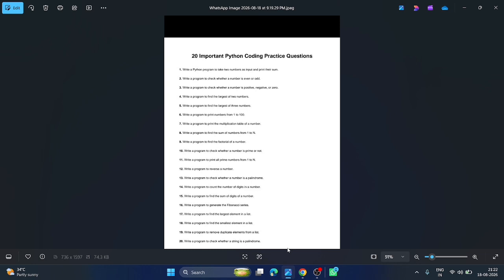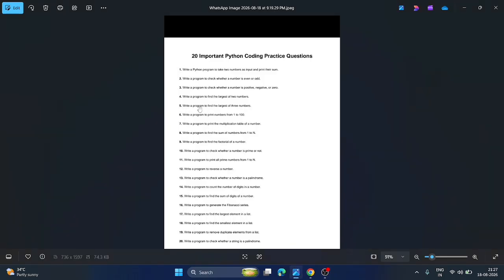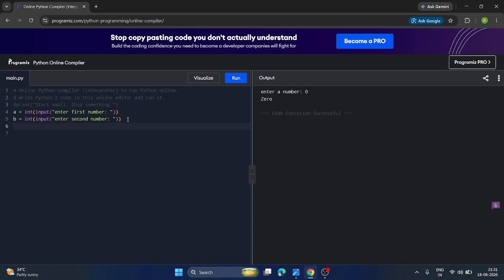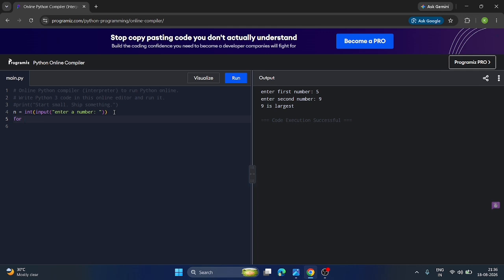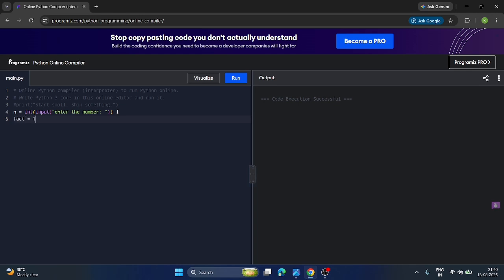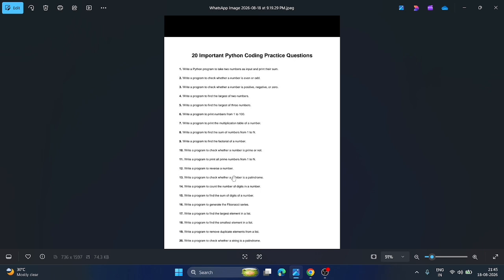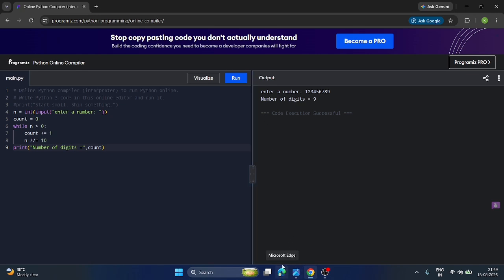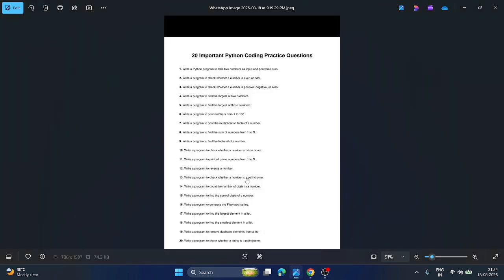Lecture - 25 Questions Practice